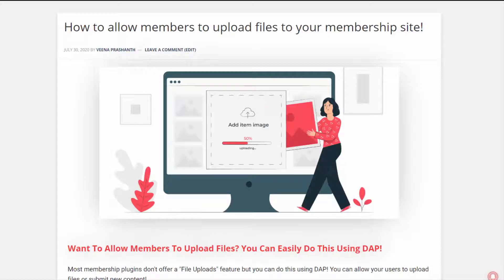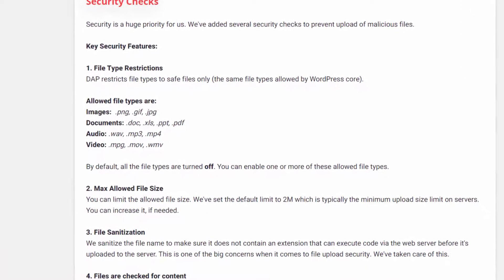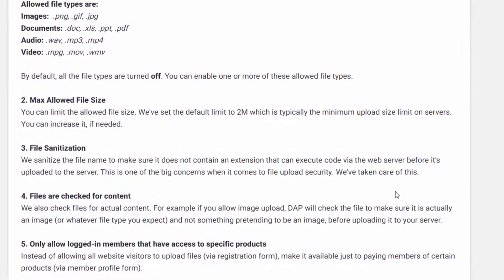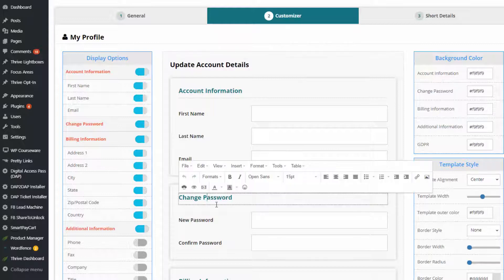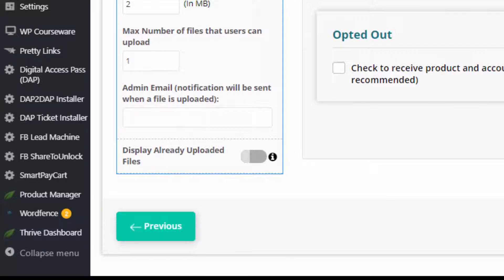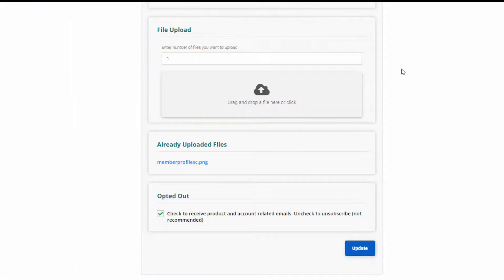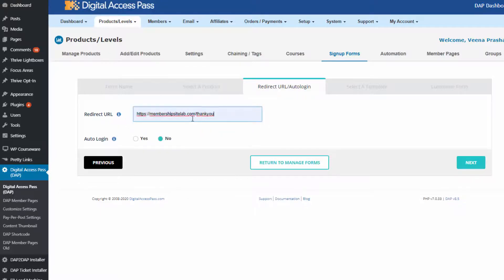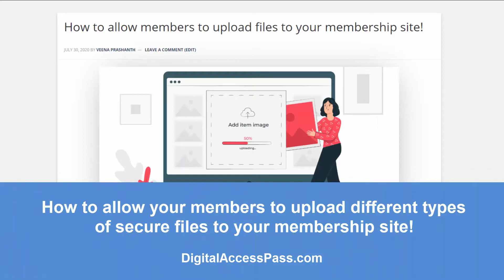How to allow members to upload files to your membership site!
Want To Allow Members To Upload Files? You Can Easily Do This Using DigitalAccessPass (DAP)!

DAP is one of the very membership plugins that supports 'file uploads'. You can allow your users to upload files or submit new content!

If you are concerned about security, it's a valid concern in general, but not if you use DAP's file upload feature. We have added several security checks to prevent upload of malicious files. Watch the video above for details.